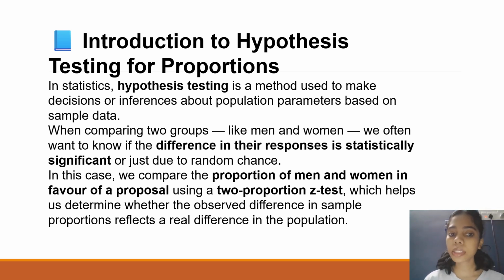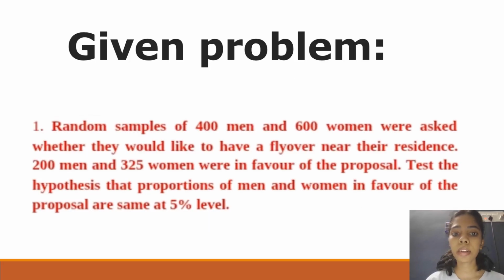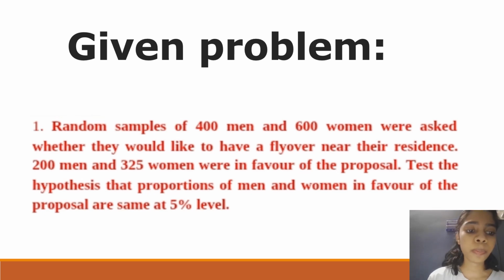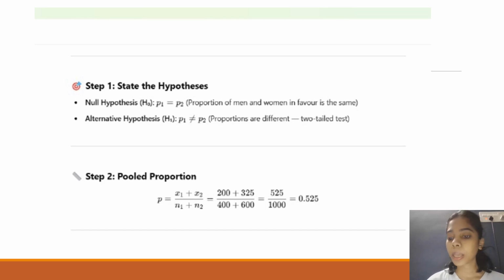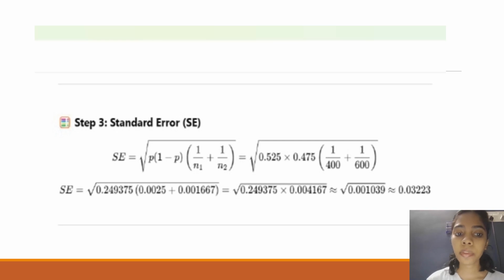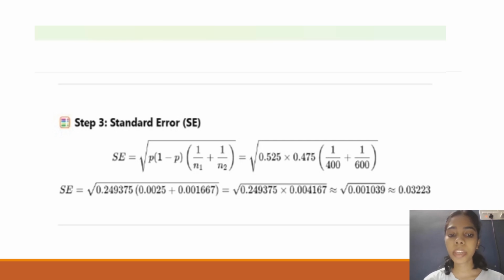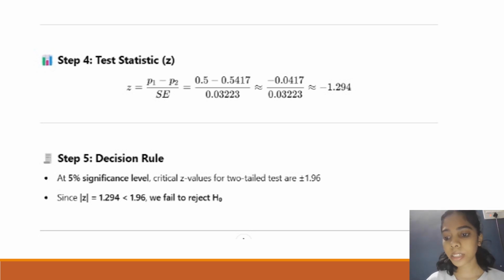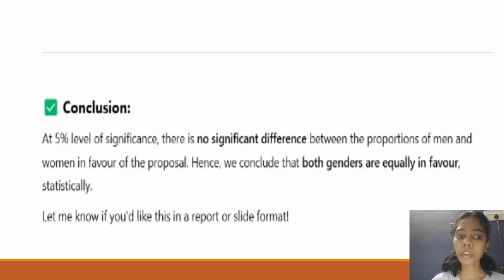PROBABILITY N STATISTICS